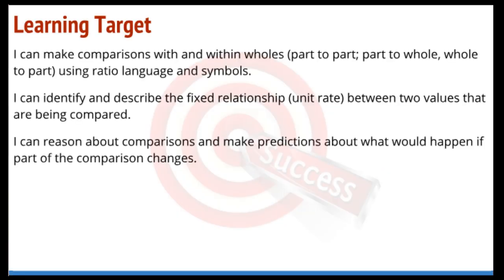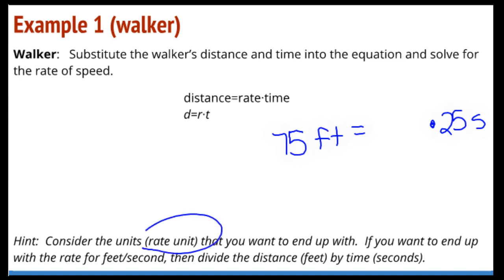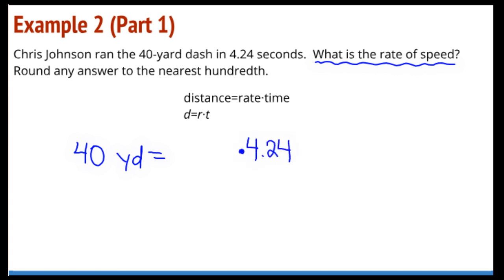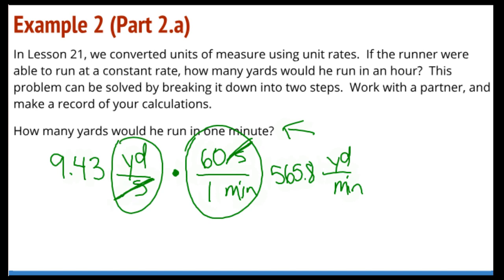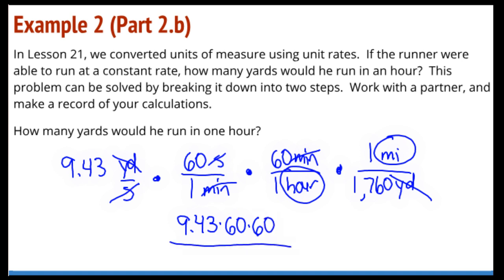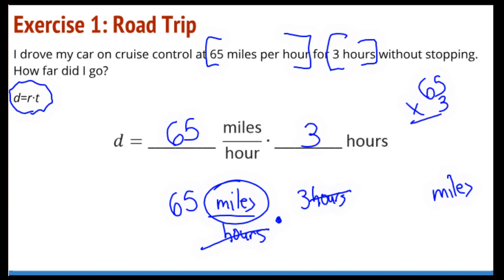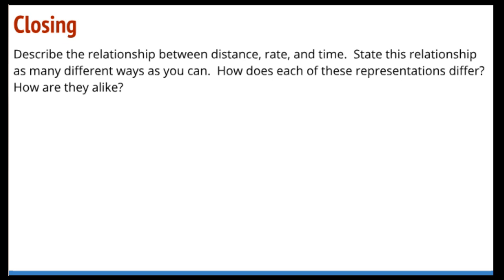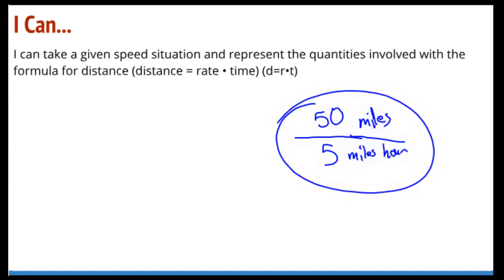Grade 6, Module 1 Lesson 22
A walk-through of Grade 6, Module 1 Lesson 22,  "Getting the Job Done—Speed, Work, and Measurement Units"